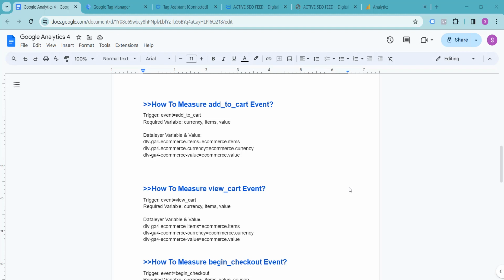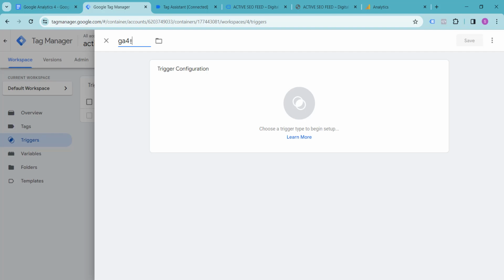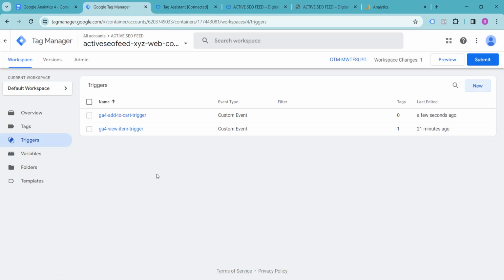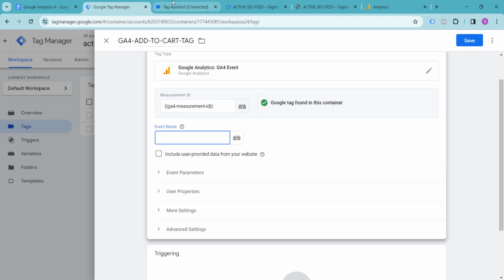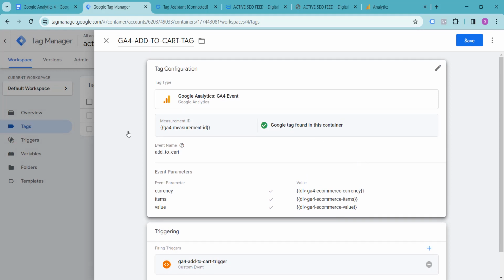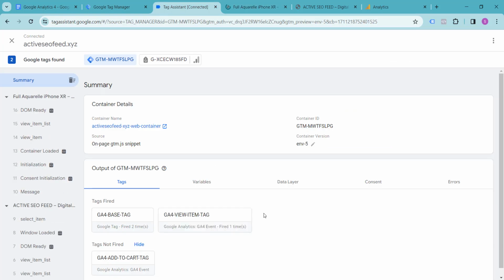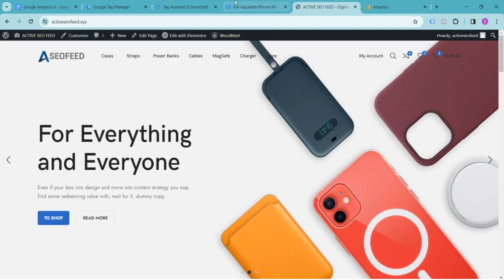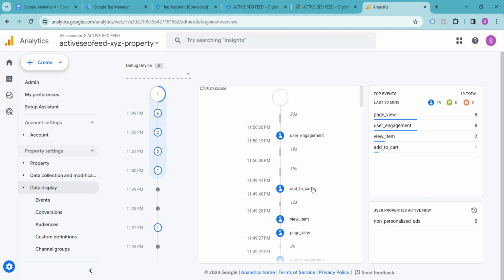How To Measure Add To Cart Event Of Your E-commerce Website | Google Analytics 4 Mastery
In this video I will show you How To Measure Add To Cart Event Of Your E-commerce Website using Google analytics 4.

Google Analytics 4 is the best and free web analytics to track user behavior of your e-commerce website.

I will show you how to measure the major events of e-commerce business such as page view, view item, add to cart, view cart, check out and purchase event.

If you want to track your visitor and get the data analysis report then this video is for you. It will be helpful for selecting the proper targeted audience and reduce your costing for digital marketing.

If you face any issue do not forget to write comments.